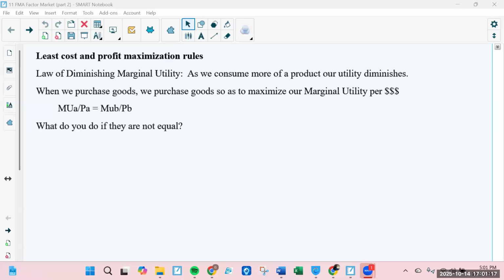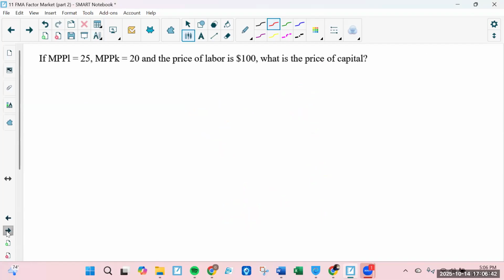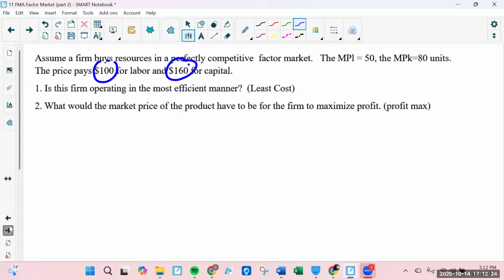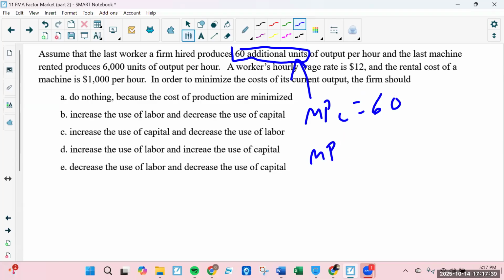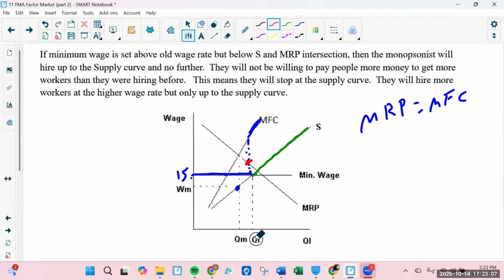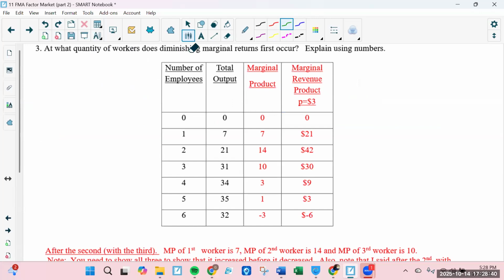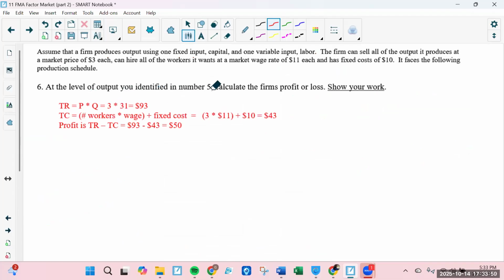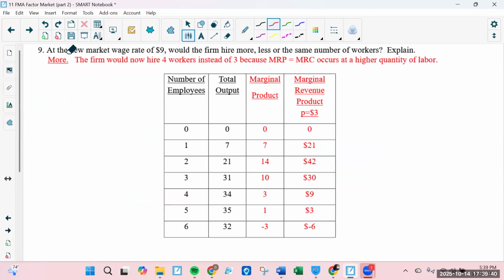Factor Market Part 2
Least Cost and Profit Maximization Rule
Minimum Wage
Practice Factor Market Questions